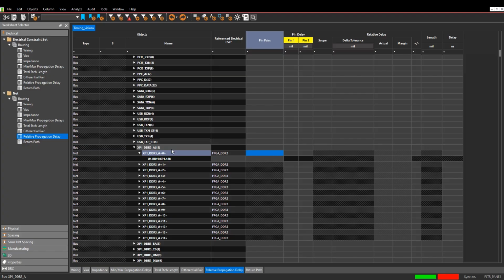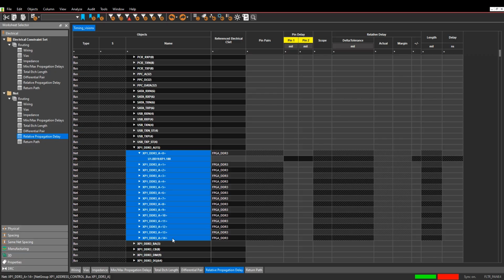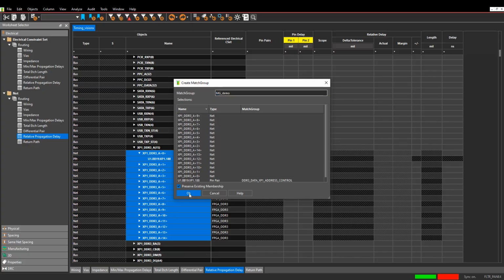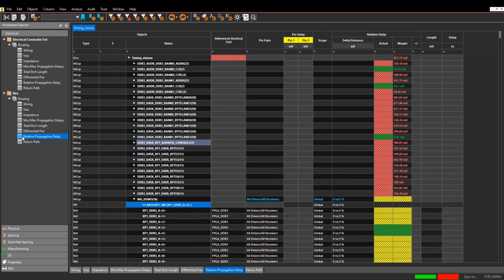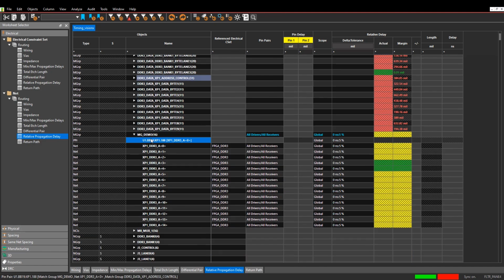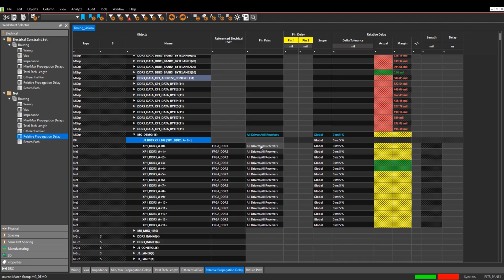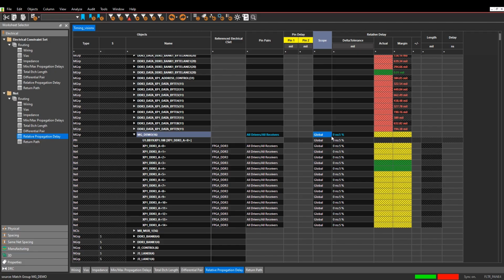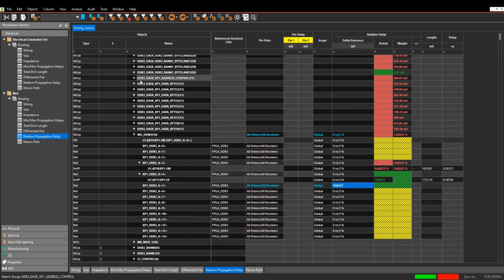What Are Match Groups for Relative Delay in Allegro X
Learn how to set up match groups for relative propagation delay in Allegro X. Follow the simple steps discussed in the tutorial and streamline your design process effectively.